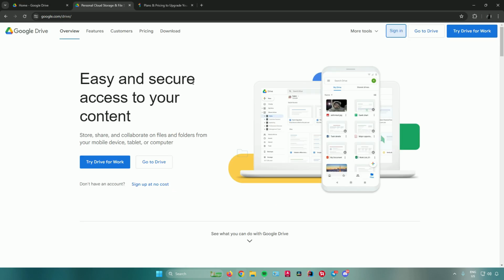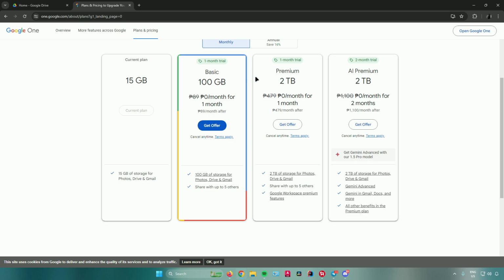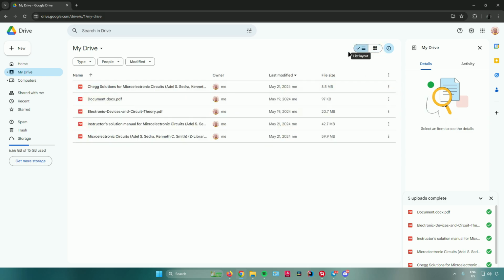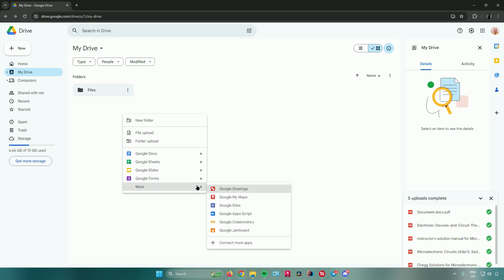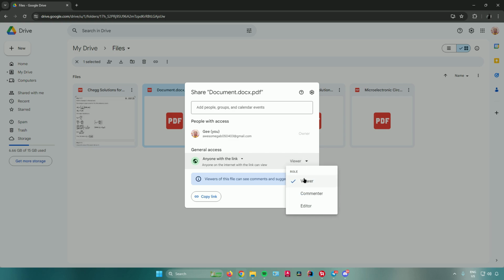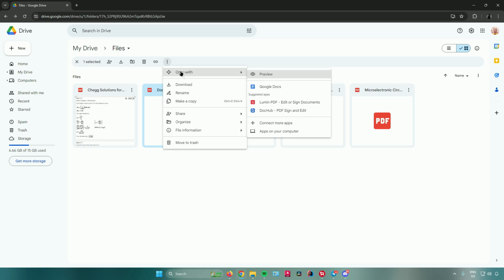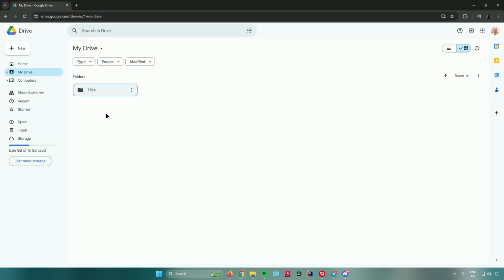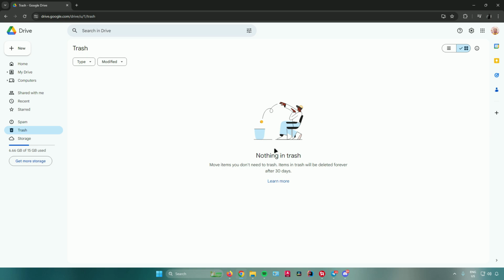How to Use Google Drive for Cloud Storage (2026)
You will learn How to Use Google Drive for Cloud Storage